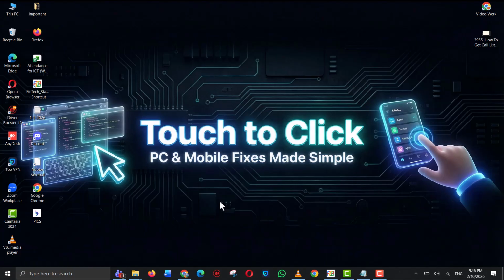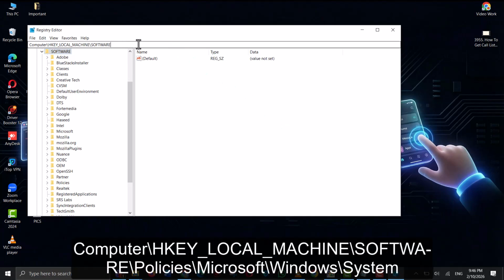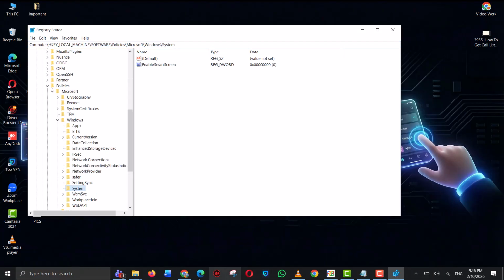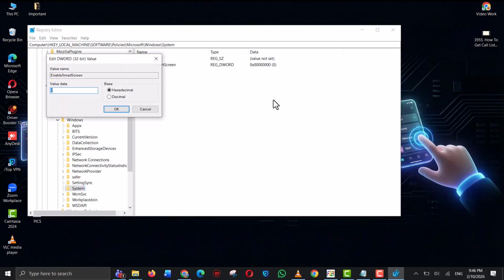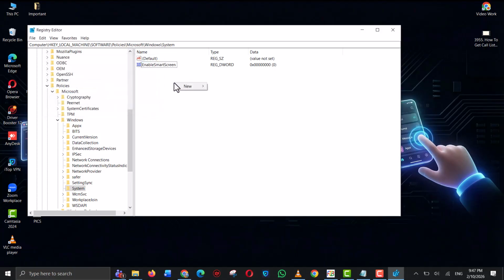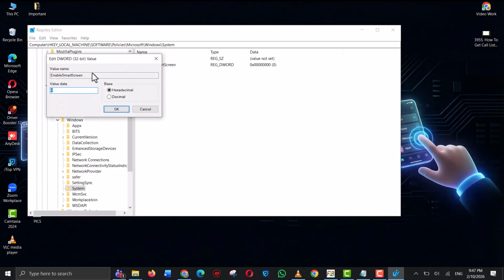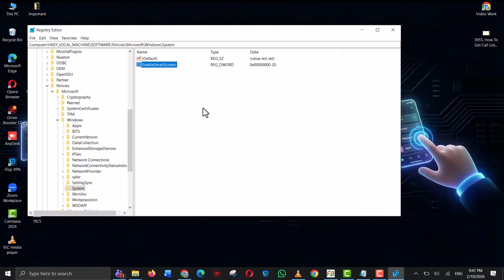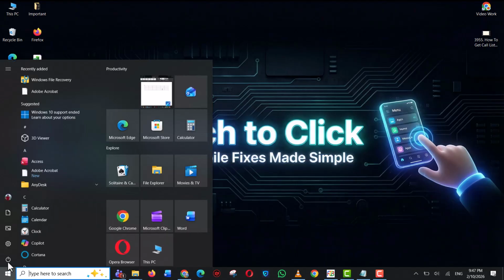How to Disable Windows Protected Your PC Popup | Stop SmartScreen Warning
📝 Learn how to permanently disable the "Windows protected your PC" popup and stop SmartScreen warnings from interrupting your workflow. This step-by-step tutorial guides you through the precise registry edit needed to turn off this security notification. We'll show you how to access the registry editor, locate the correct key, and modify the "EnableSmartScreen" value. Following these instructions will help you prevent the popup from appearing when running applications. The process is straightforward and concludes with a necessary system restart to apply the changes.

⏱️ -- TIMESTAMPS --
0:00 Introduction & Overview
0:13 Step 1: Open Registry Editor (Run - regedit)
0:24 Step 2: Navigate to the Required Registry Path
0:37 Step 3: Locate the "EnableSmartScreen" Value
0:50 Step 4: Create the Value if Missing
1:08 Step 5: Set Value Data to 0 (Disable)
1:18 Step 6: Close Editor & Restart Computer

The Path Is:  Computer\HKEY_LOCAL_MACHINE\SOFTWARE\Policies\Microsoft\Windows\System